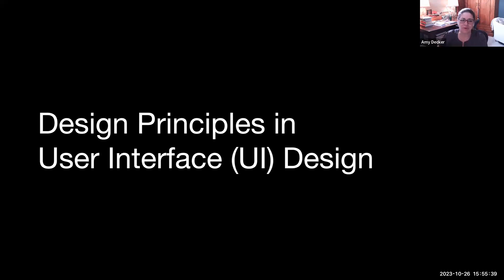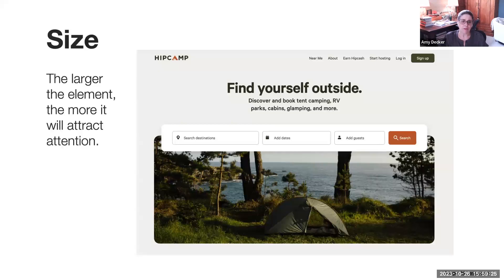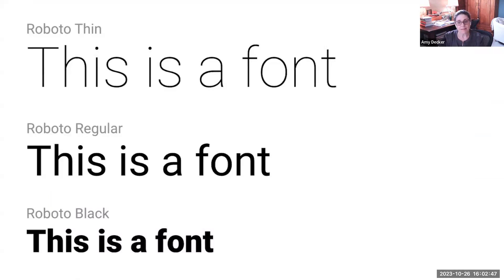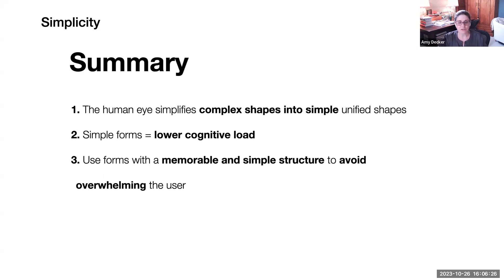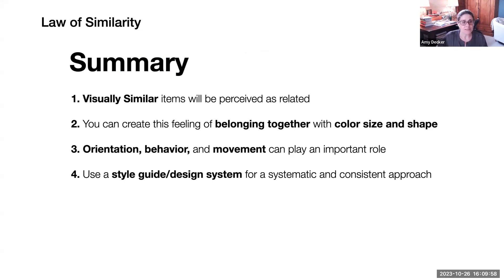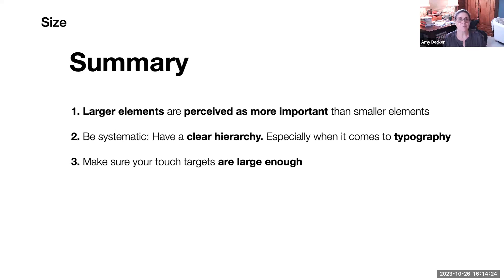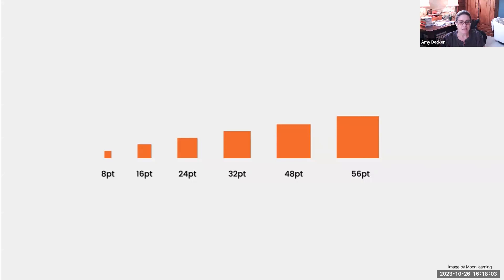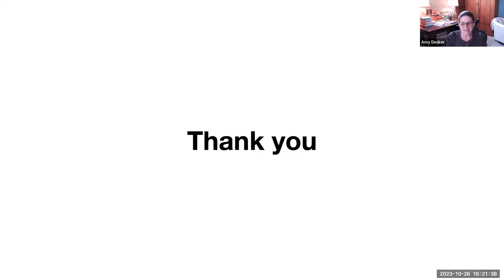Design Principals of UI design